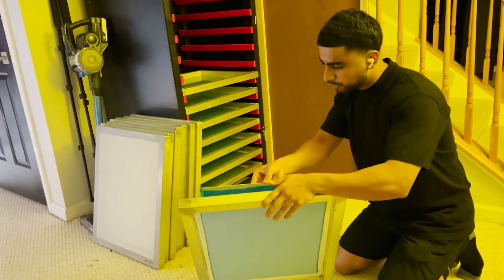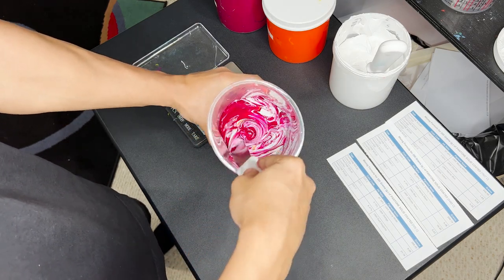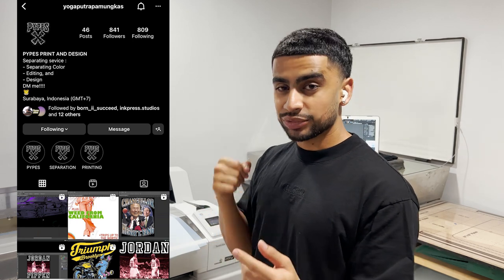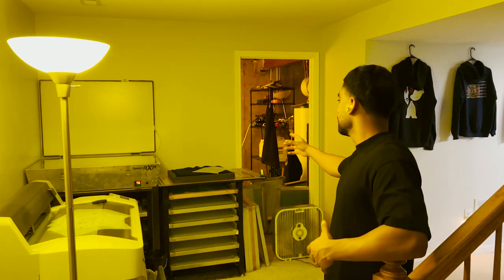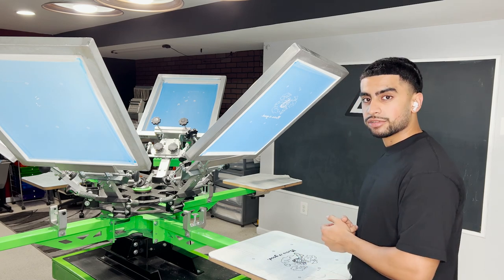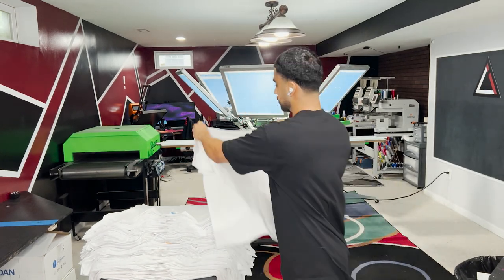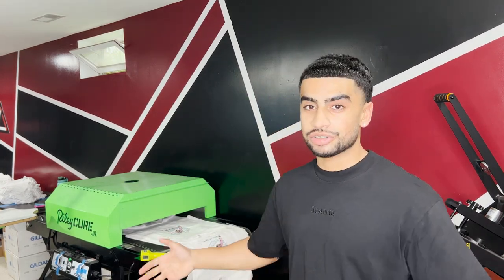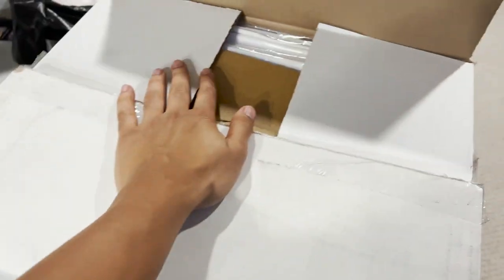Screen Printing T-Shirts From Start To Finish | The Entire Screen Printing Process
Screen Printing has a lot of steps involved. From getting your screen print screens coated with emulsion to printing your film positives and exposing your screen printing screen. Furthermore getting your plastisol inks mixed up and getting the multi color design registered onto the press.

It's safe to say, screen printing is no simple task. I am here to show you and explain the entire screen printing process from start to finish no steps missed!

Follow along as I take you along with me in screen printing 100 6 color screen printed shirts from start to finish!

18x18 Flash Dryer
11x17 Transparency Film
13X19 Transparency Film
Backdrop Wall Mount